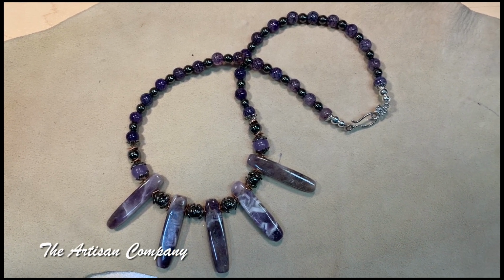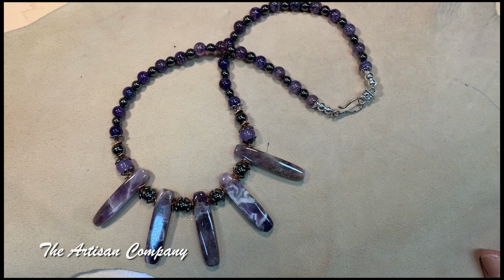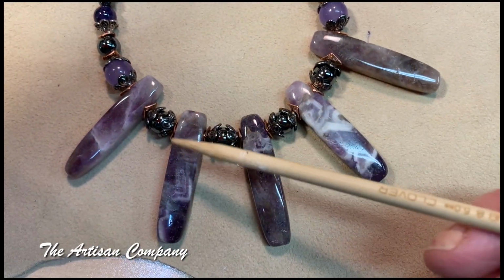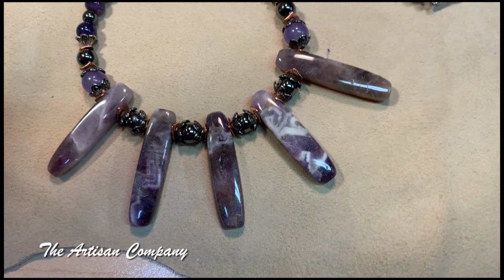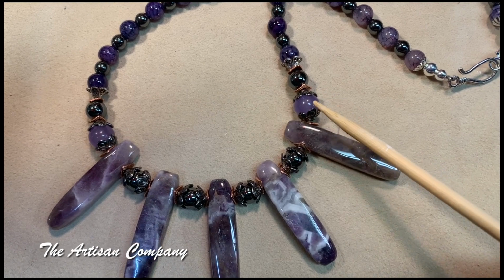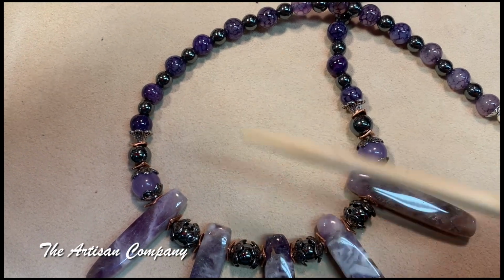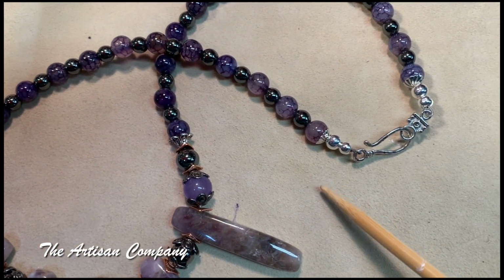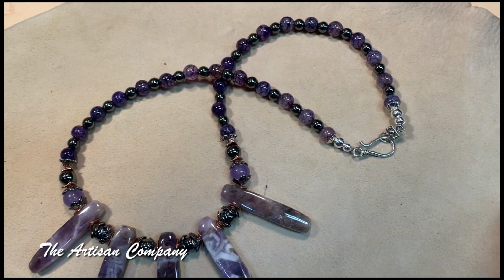Amethyst Crackle Quartz Glass Necklace - Learn to Make this One!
Thanks for supporting my channel...

Welcome to the ultimate guide on how to make jewelry that's as unique as you are! Whether you're a beginner looking to explore the world of beaded jewelry or an experienced crafter searching for fresh inspiration, you've come to the right place.

Hey guys, this creation is an Amethyst Crackle Quartz Glass Necklace.

🌟 Here's what you'll learn:

1. Beaded Jewelry Basics: Discover the essential tools, materials, and techniques needed to kickstart your jewelry-making journey.
2. Designing Beaded Jewelry: Unlock the secrets of creating stunning, one-of-a-kind designs that reflect your personal style.
3. Color Coordination Mastery: Learn how to choose the perfect color combinations to make your jewelry pop and express your unique taste.
4. Earrings that Dazzle: Explore various earring styles, from elegant studs to playful dangles, and master the art of crafting them from scratch.
5. Necklaces to Adore: Create exquisite necklaces that steal the spotlight, featuring intricate beadwork and eye-catching pendants.
6. Bracelets with Flair: Design bracelets that add a touch of elegance to your wrist, with techniques that make them fit just right.
7. Southwest Chokers: Dive into the distinctive world of Southwest jewelry, and craft authentic chokers inspired by the rich culture and traditions.
8. Statement Pieces: Elevate your jewelry-making skills by crafting stunning statement pieces that turn heads and spark conversations.

Join us on this creative journey and unlock your full potential as a jewelry designer. Whether you're aiming to create jewelry for personal use, as gifts for loved ones, or even to start your own business, this video has you covered.

Get ready to make jewelry that truly tells your story and captivates the world! 📿💎✨